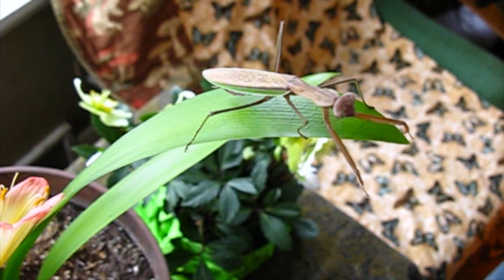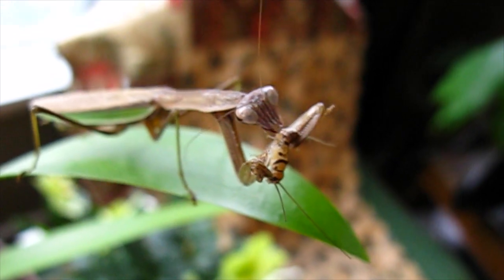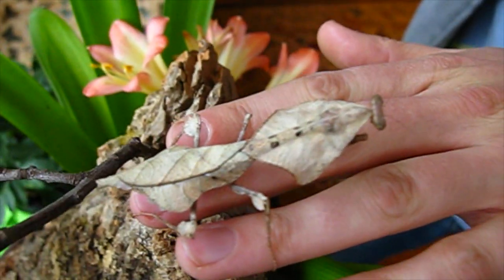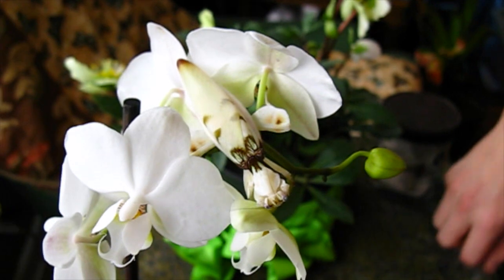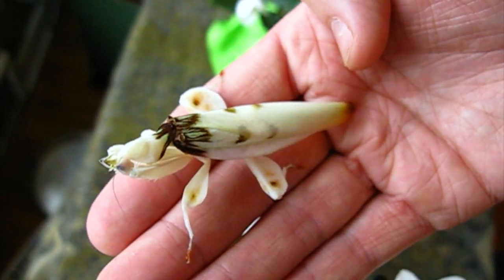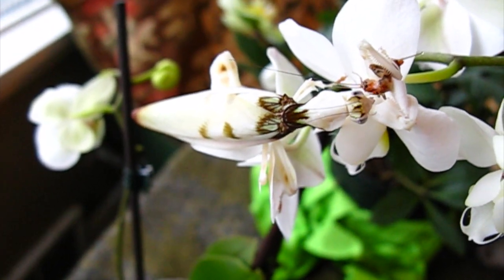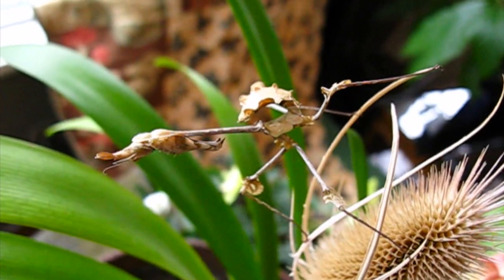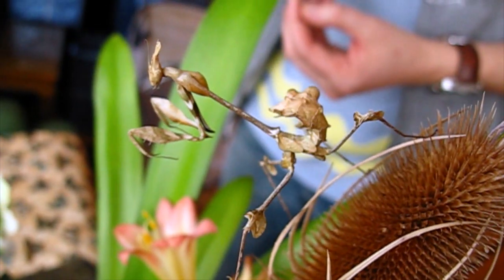Four Mantis Species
Ben shows us his live mantis specimens.
Chinese Mantis (Tenodera sinensis),  Thistle Mantis (Blepharopsis mendica), Orchid Mantis (Hymenopus coronatus), Violin Mantis (Gongylus gongylodes)
10 December 2016